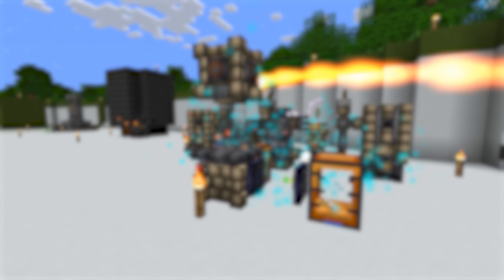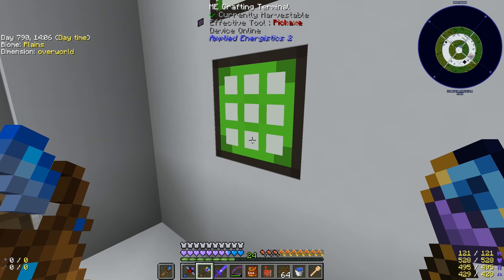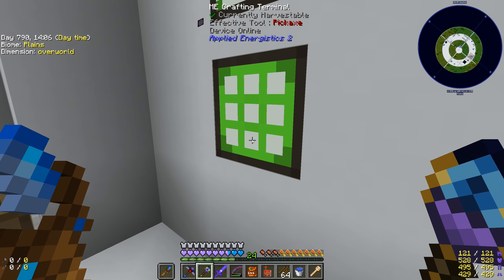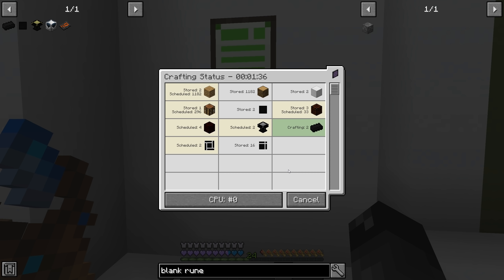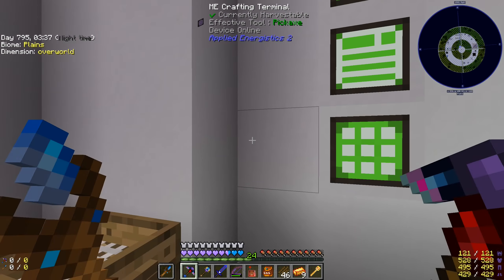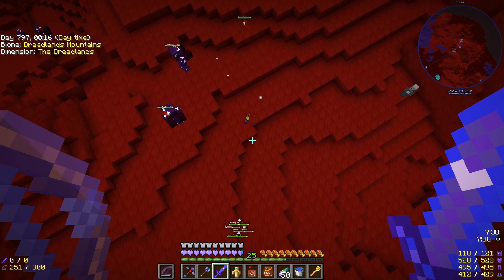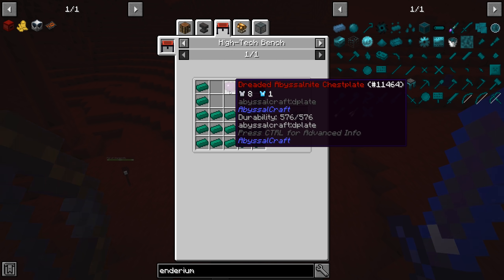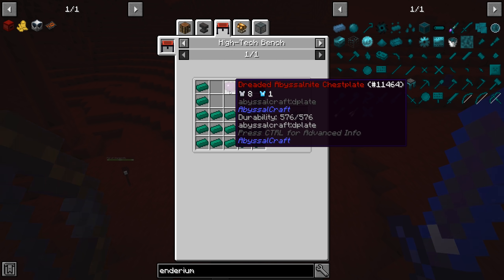Project Ozone 3 Kappa Mode - ADVANCED CRAFTING [E76] (Modded Minecraft Sky Block)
We're looking at making a stonework factory which requires pink slime in order to be crafted. The best way to obtain extra pink slime is by respawning pink slimes! We'll need an Advanced Crafting Table to make a mob duplicator so let's get started!